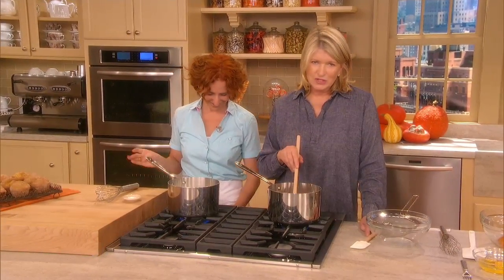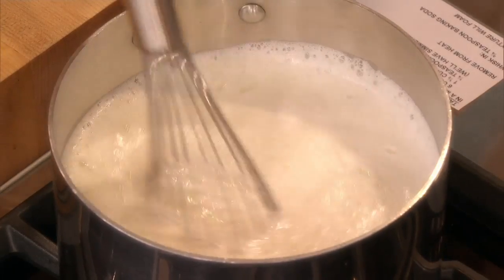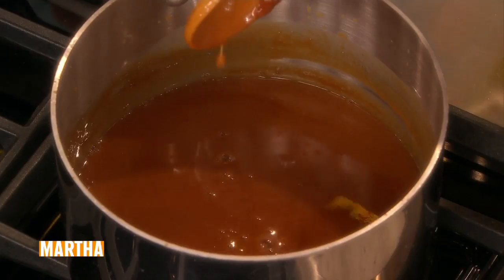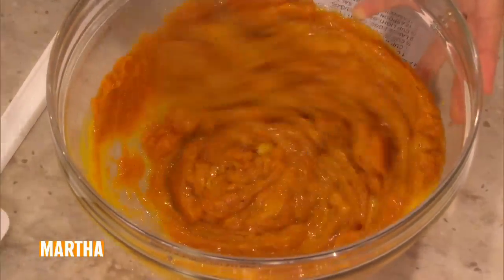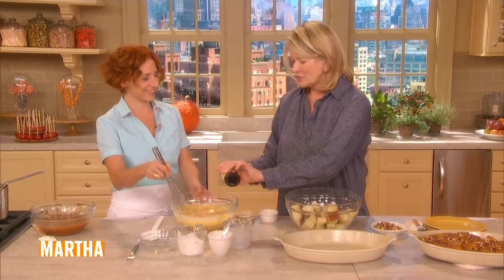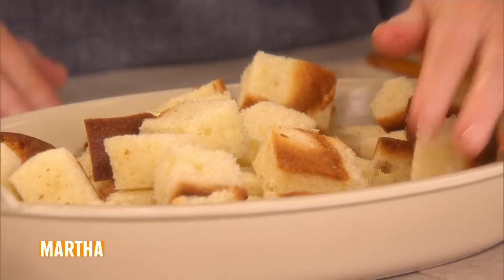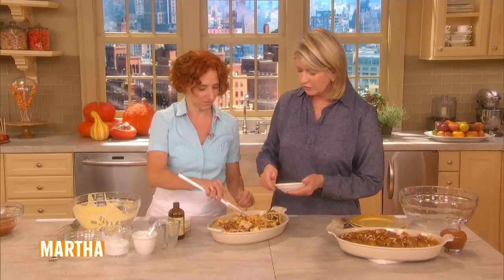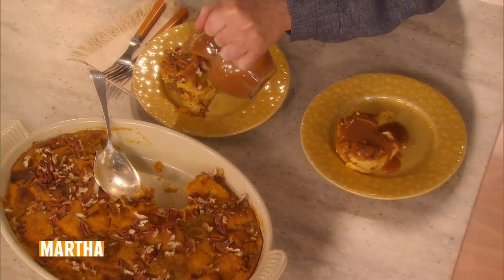Pumpkin Bread Pudding with Sarah Carey | Thanksgiving Recipes | Martha Stewart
Martha Stewart and Everyday Food editor in chief Sarah Carey make pumpkin bread pudding, a perfect dish for an upscale Halloween, and homemade dulce de leche to top the bread pudding.